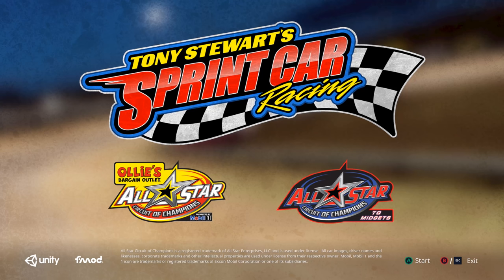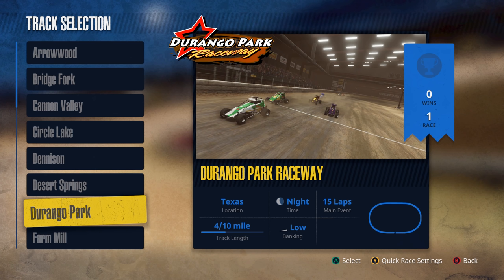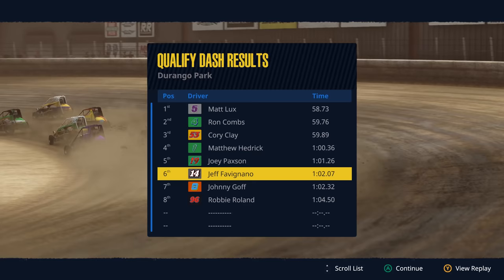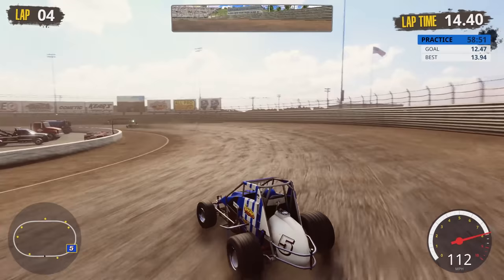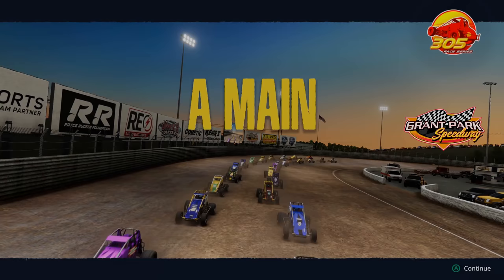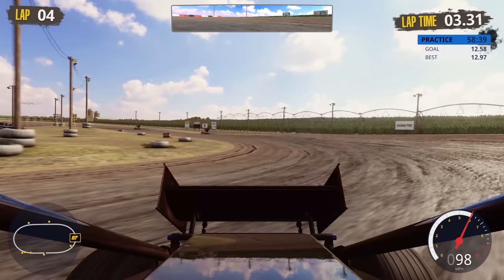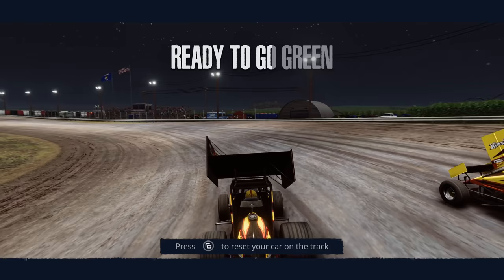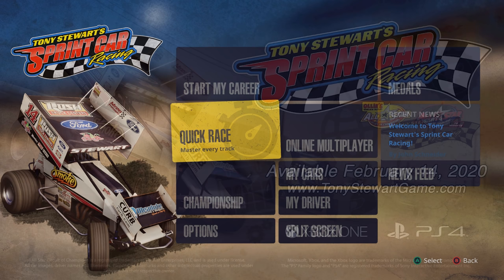Gameplay - First Look! | Tony Stewart's Sprint Car Racing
Tony Stewart's Sprint Car Racing

- 3 Racing Series: Race everything from TQ Midgets to the insanely powerful 900 HP 410 Winged Sprint Cars.

- 25-Player Online Multiplayer: Challenge up to 24 of your friends and compete with them in weekly tournaments.

- 24 Dirt Tracks: Compete in events across the country, from small town rural tracks to elite stadiums.